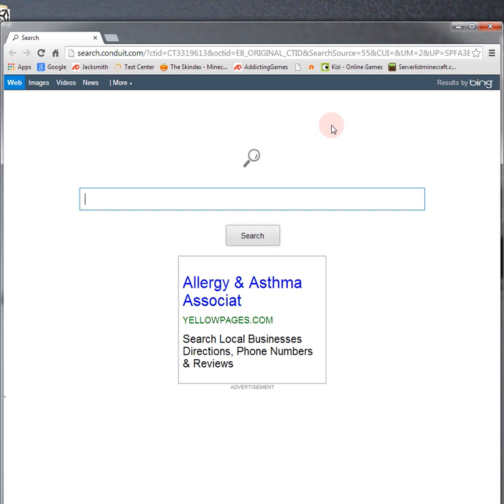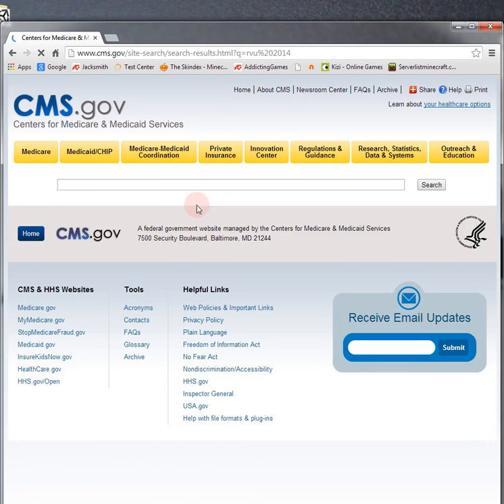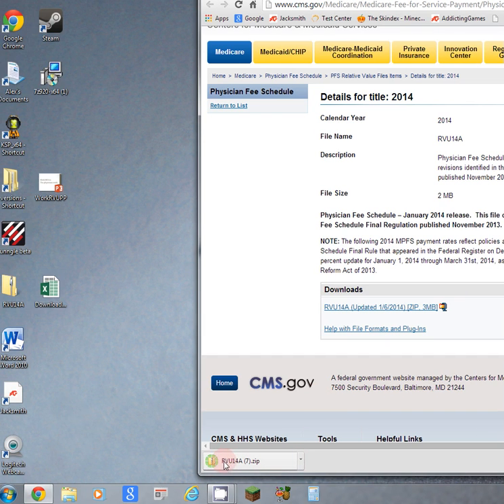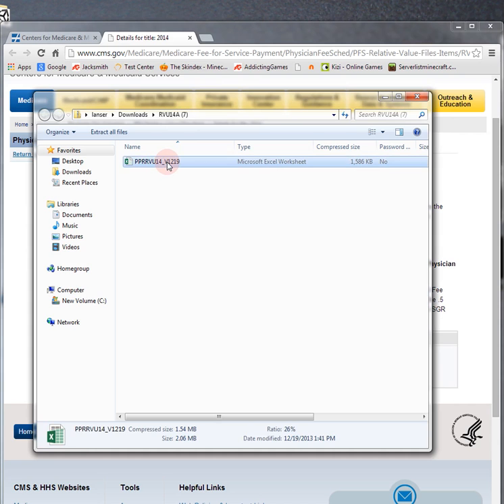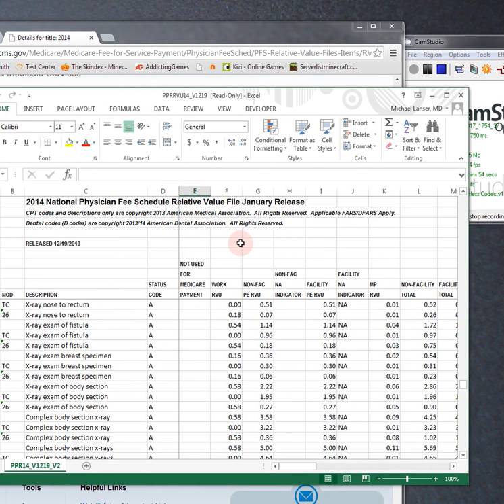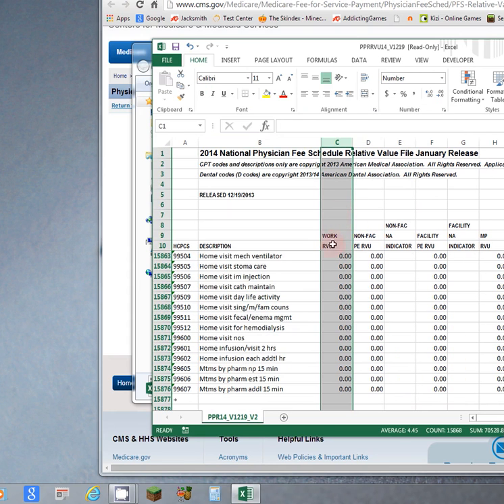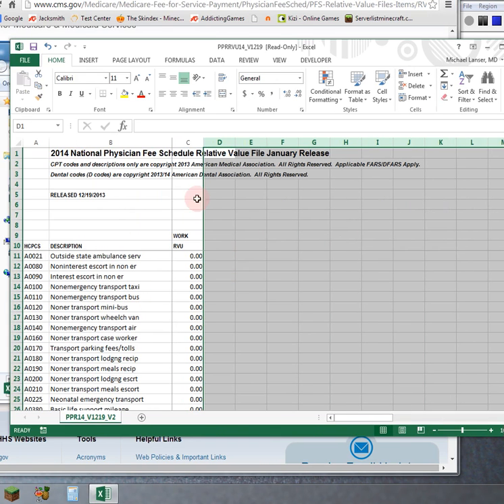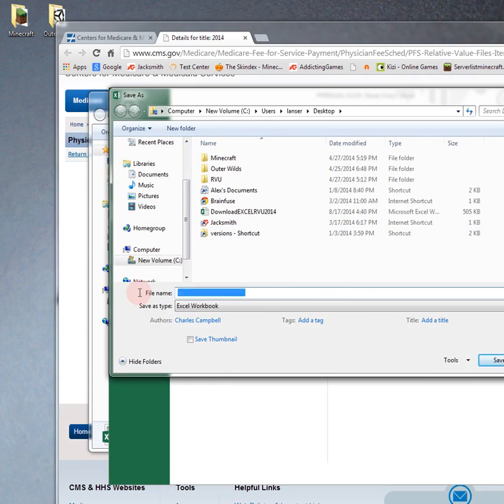Video 1: Physician Work RVU Tracker Download website to Excel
This is a video which shows the step-by-step techniques for downloading a 2014 CPT codes, wRVU and Descriptions from a government web site (CMS.gov) to an Excel file on you computer.